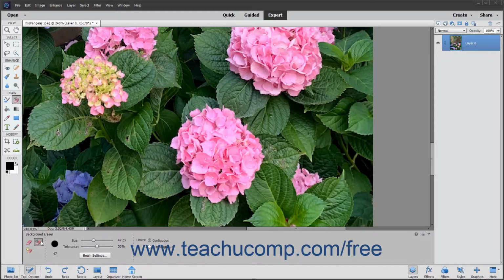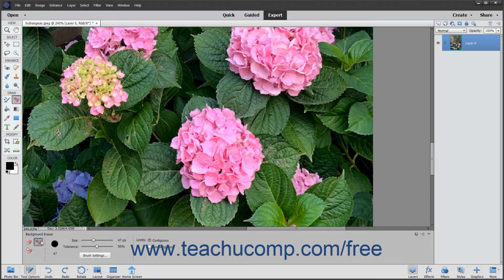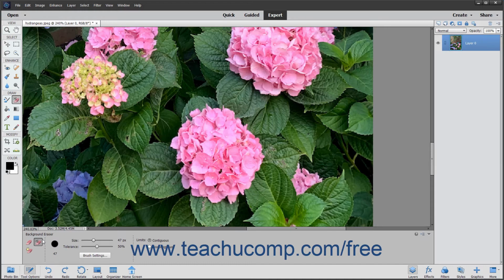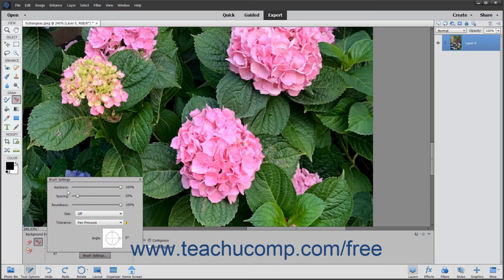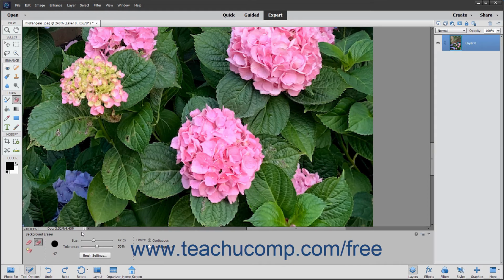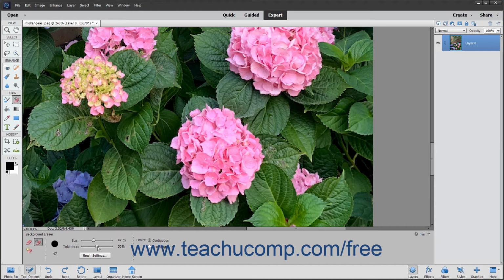Photoshop Elements 2020 Tutorial The Background Eraser Tool Adobe Training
FREE Course! Learn about The Background Eraser Tool in Adobe Photoshop Elements A clip from Mastering Photoshop Elements Made Easy v. 2020. - the most comprehensive Photoshop Elements tutorial available. Visit us today!